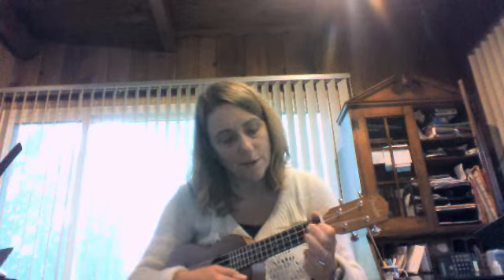C, F, G7-This Land Is Your Land